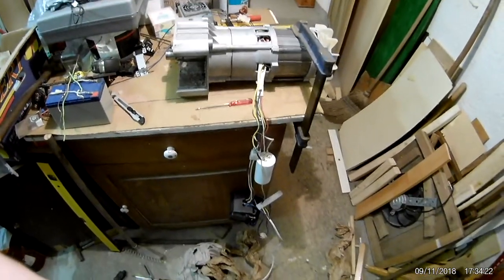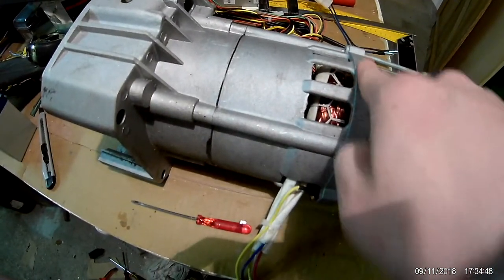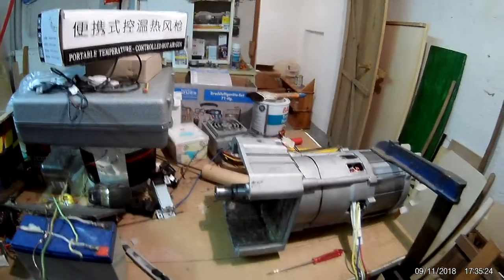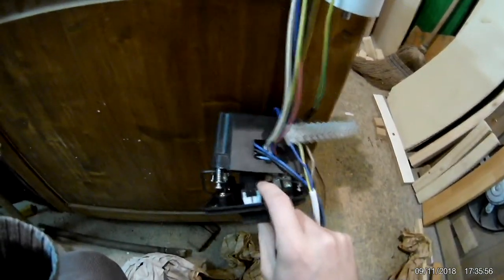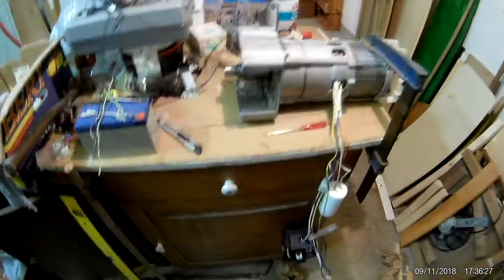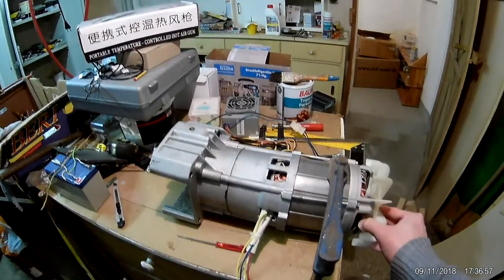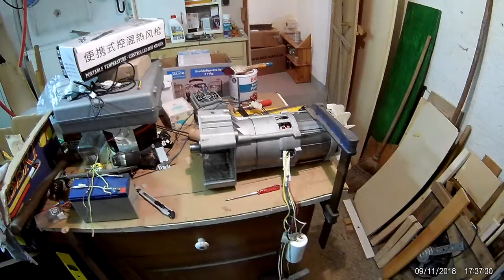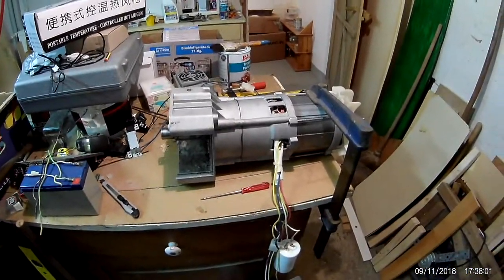New geared motor (old video i forgot to upload)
got a powerful geared motor from ebay. incidentally i now finally found a use for it... 2 years later. might make a vid on that